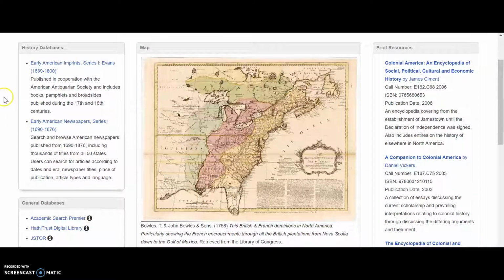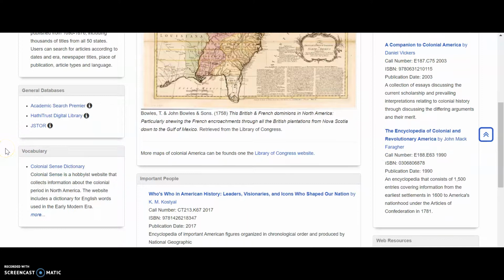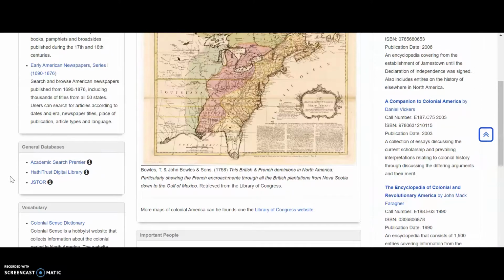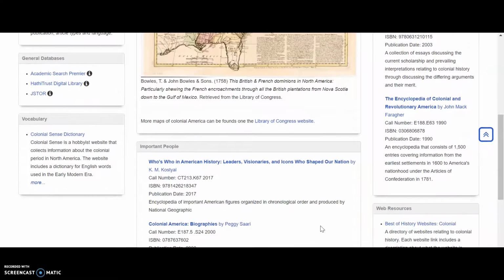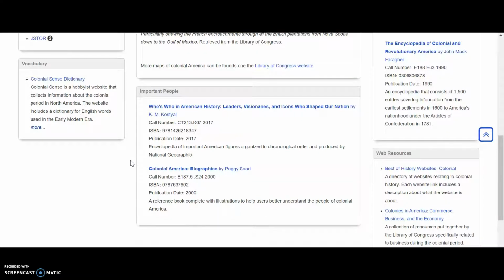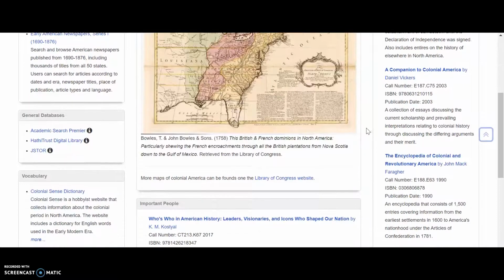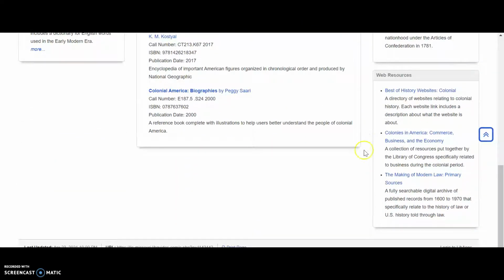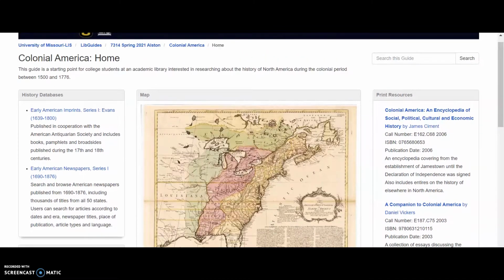Colonial America LibGuide